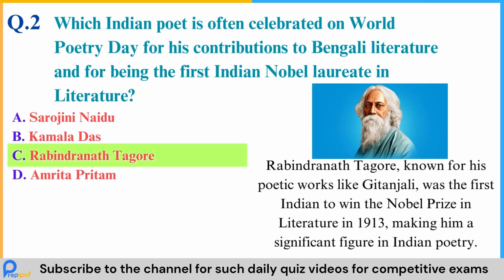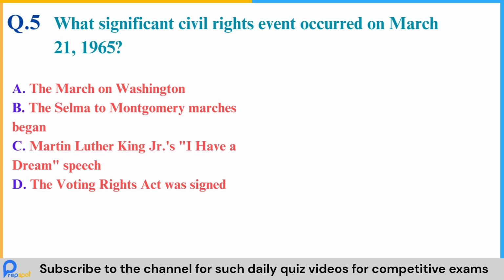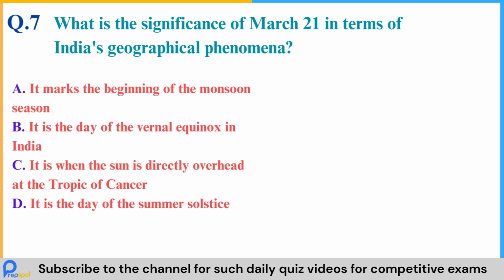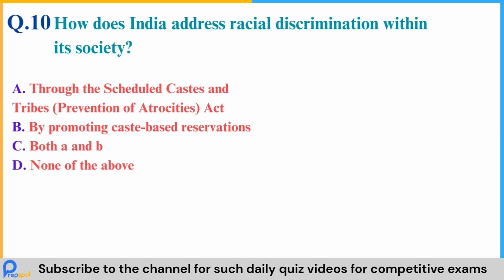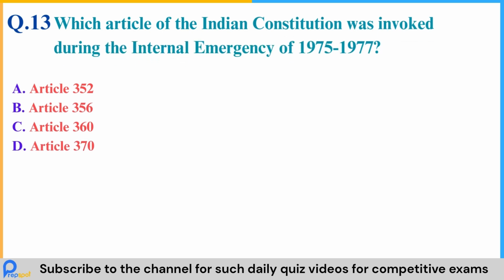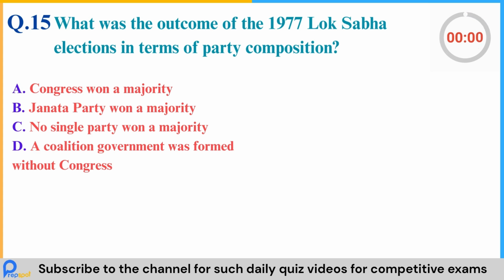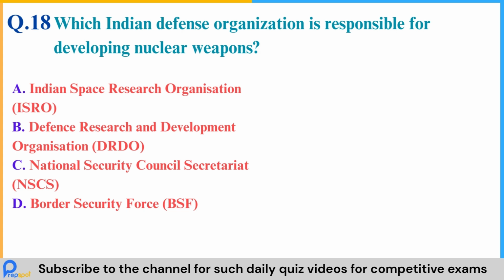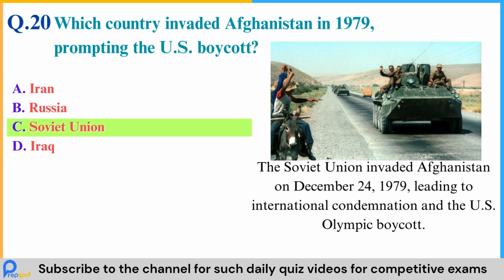Daily Current Affairs Quiz 21 March 2025 | Prepspot